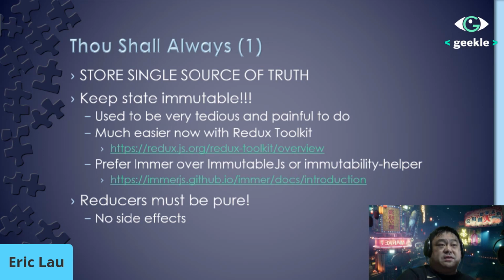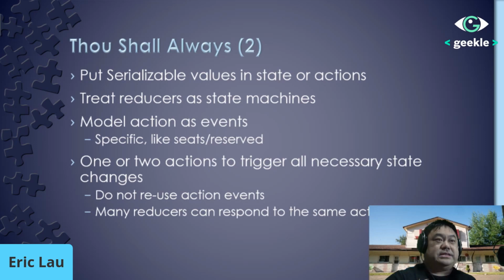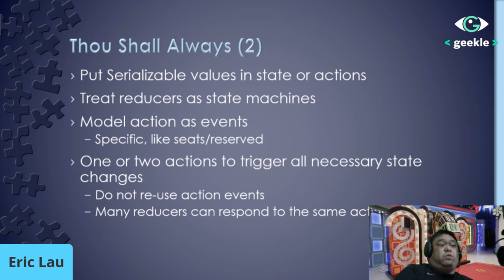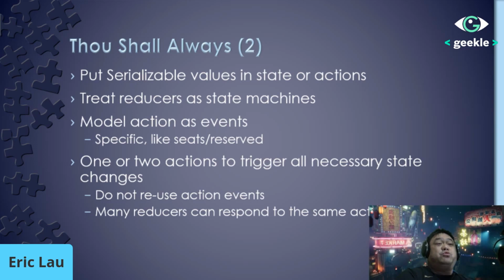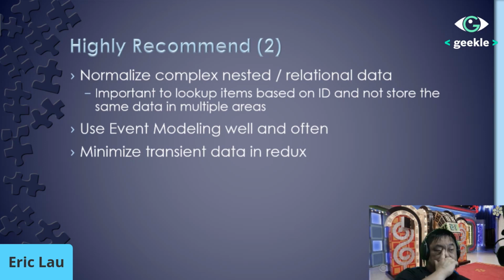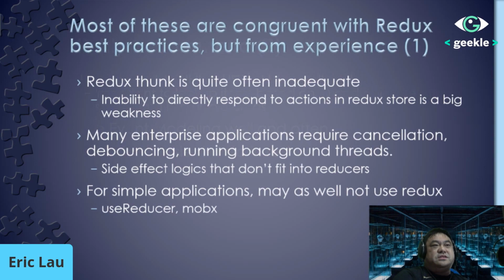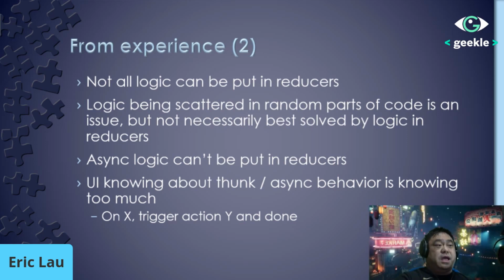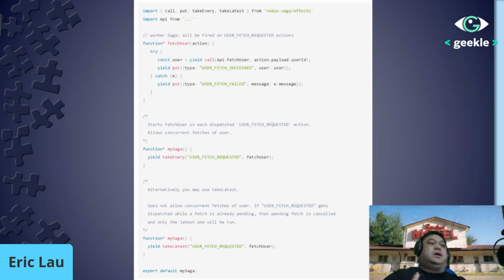Applying Event Sourcing to Enterprise Front End Applications